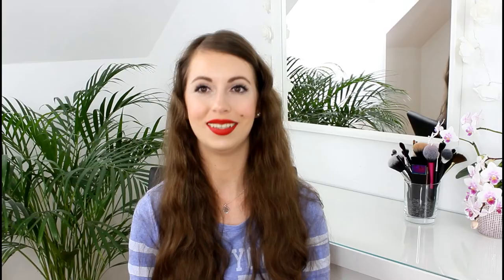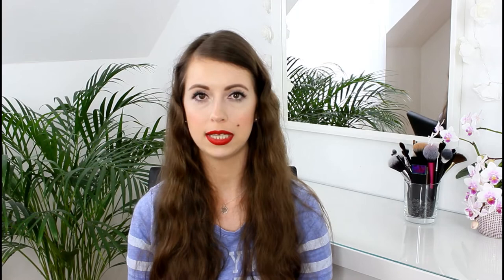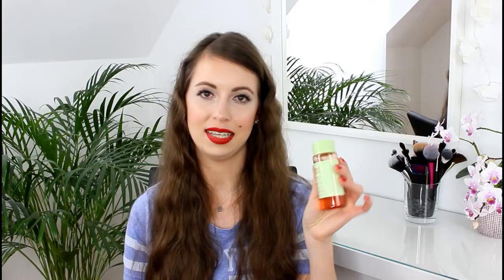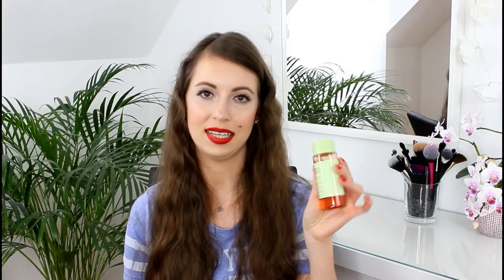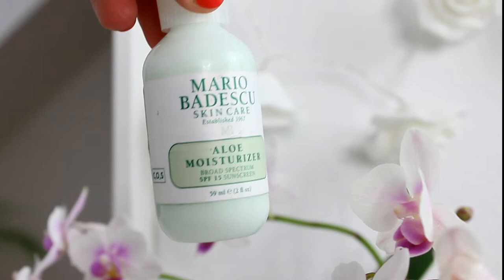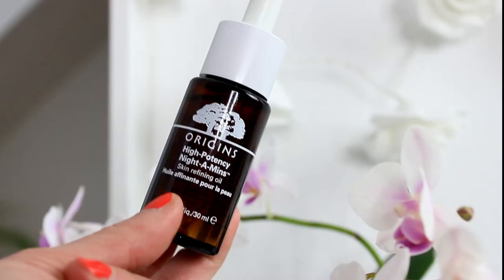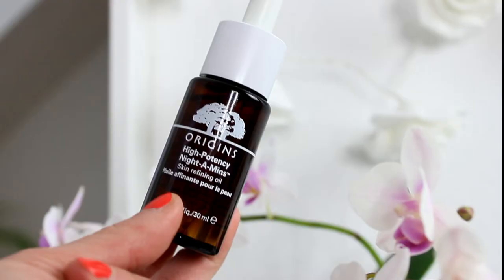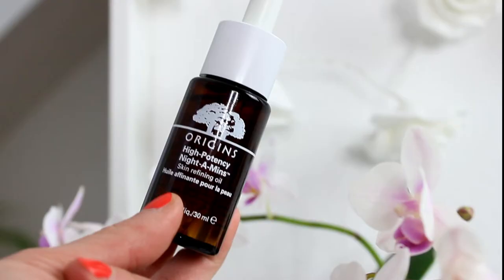My Favorite Skincare Products 2019 I Best For Normal To Dry Skin I Santastic Beauty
Hey guys!

Today I'm sharing my favorite skincare products for normal to dry skin with you! Thank you all so much for your love & support! I hope you guys enjoy! Hey guys!

♡ Products ♡
Kiehl´s Creamy Eye Treatment
Kiehl´s Midnight Recovery Eye Cream
Origins High Potency Night-A-Mins Skin Refining Oil
Origins High-Potency Night-A-Mins Cream
Mario Badescu Aloe Moisturizer SPF 15
Nip+Fab Bee Sting Fix Lifting Mask
LUSH 1000 Millihelens Jelly Face Mask

♡ Editing Software ♡
Filmora